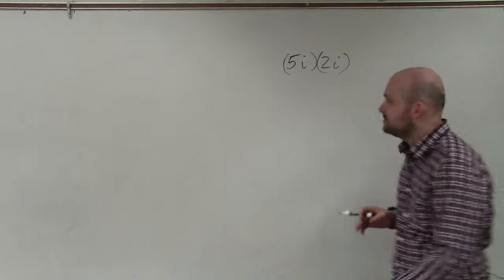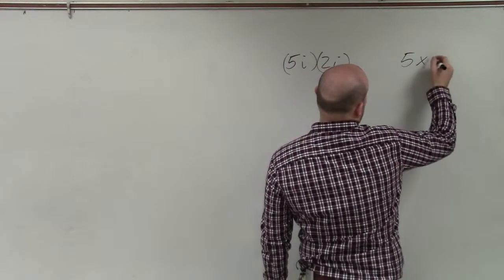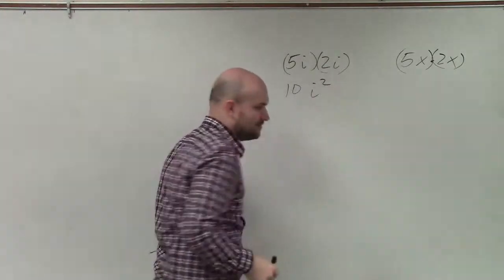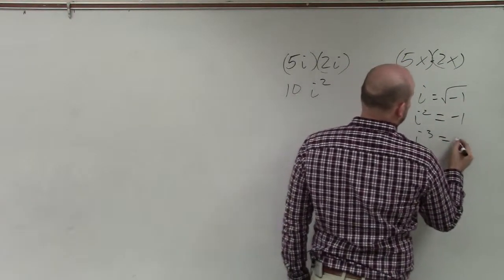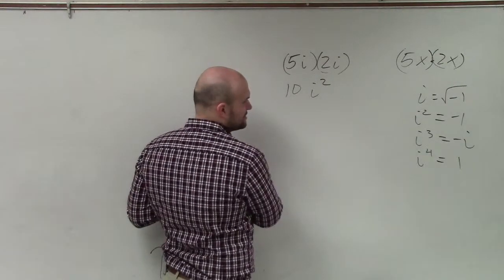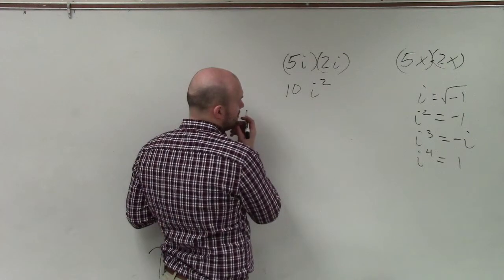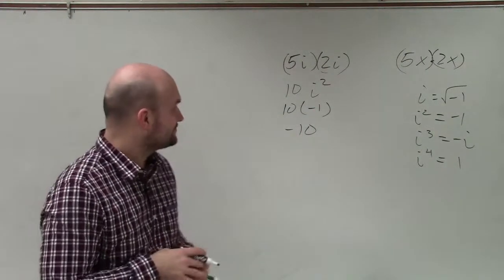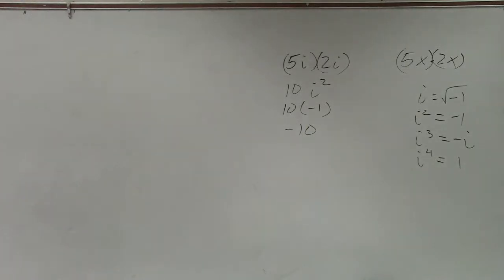Tutorial - Multiplying two imaginary numbers ex 13, (5i)(2i)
(5i)(2i)